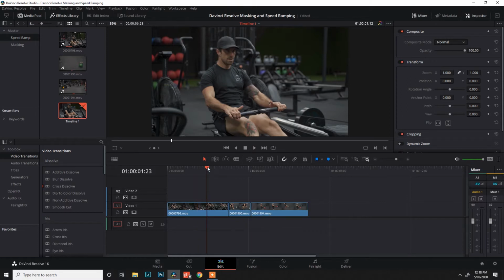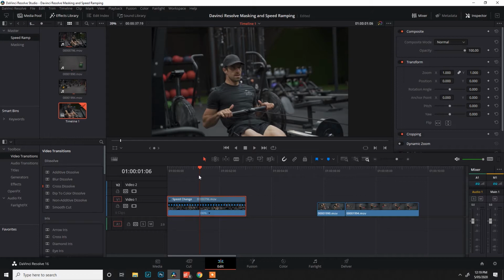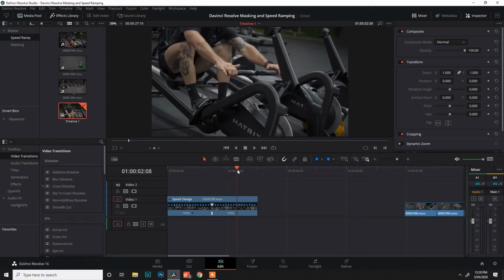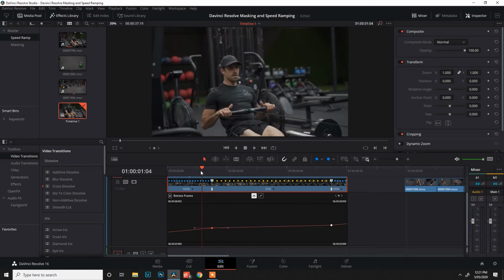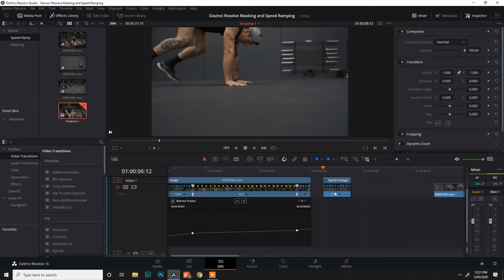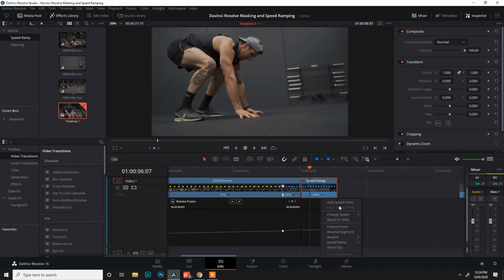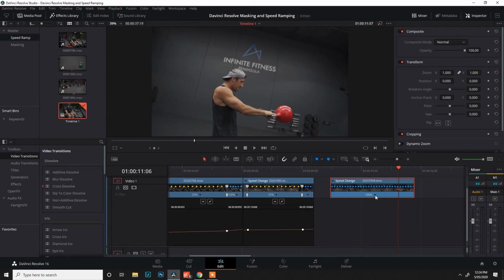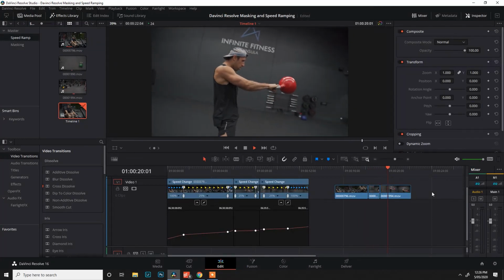Speed Ramping Tutorial - Davinci Resolve 16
Hey Legends,

Coming to you with an in-depth tutorial on speed ramping in Davinci Resolve 16.
We will cover the basics of speed ramping, keyboard short cuts in Davinci Resolve 16, tips for the most effective speed ramping and more!